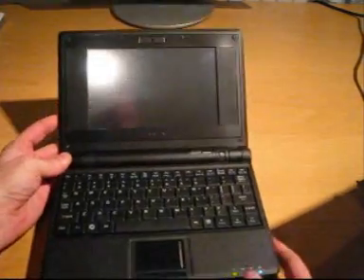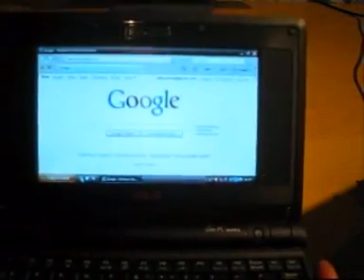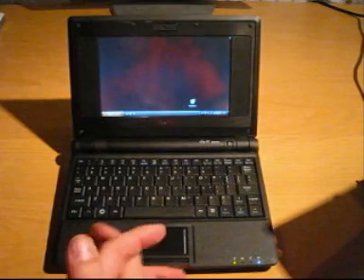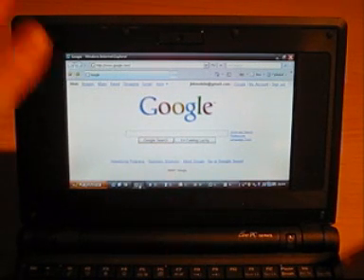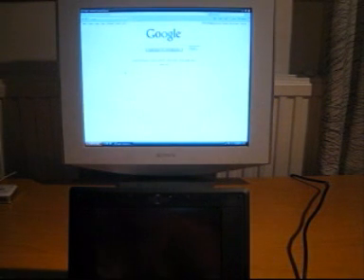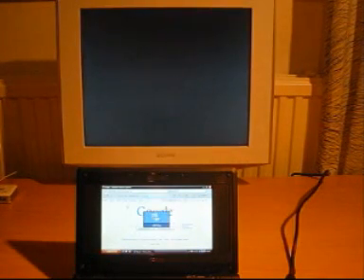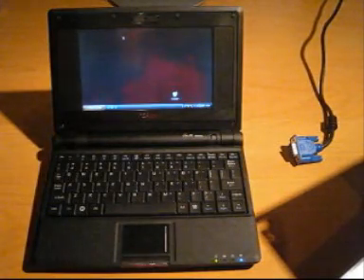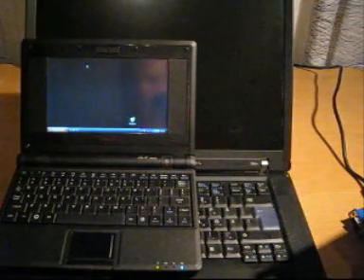jkkmobile review: Asus Eee PC 4G with XP